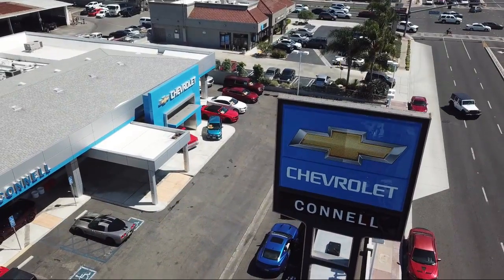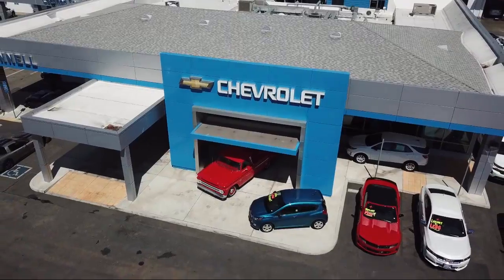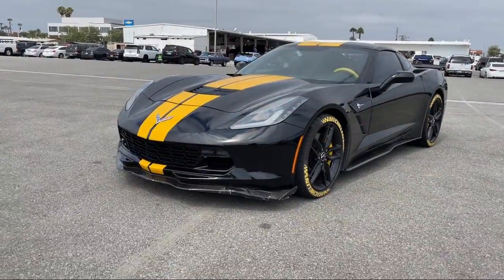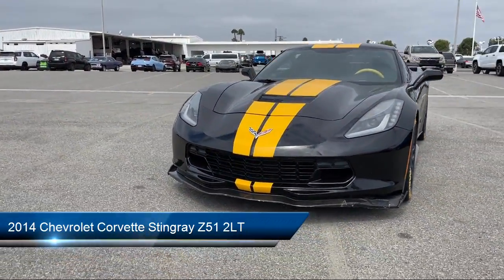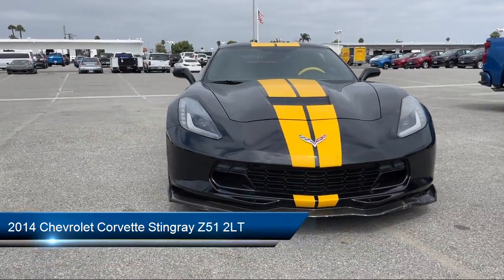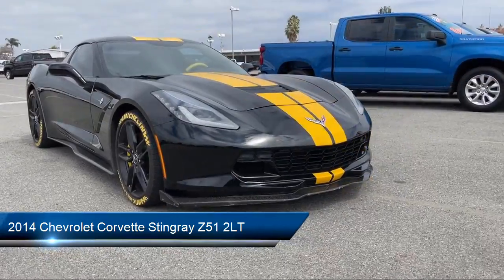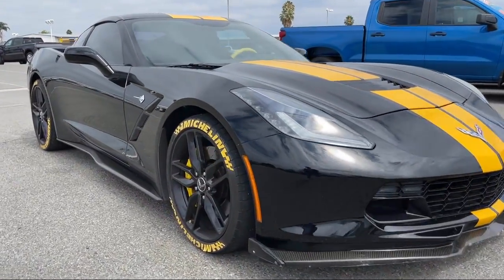2014 Chevrolet Corvette Stingray Z51 2LT Costa Mesa Newport Beach Irvine Huntington Beach Orange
2014 Chevrolet Corvette Stingray Z51 2LT Stock Number: P102438A Vin:1G1YK2D72E5117758.

Connell Chevrolet
2828 Harbor Blvd.